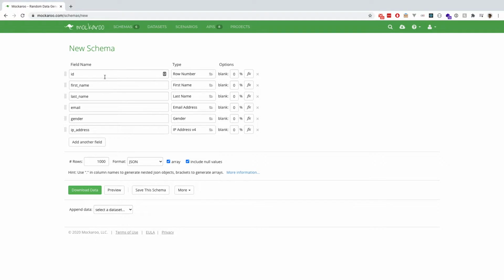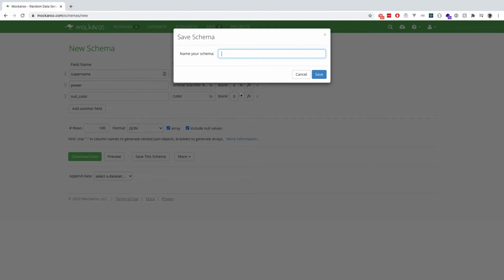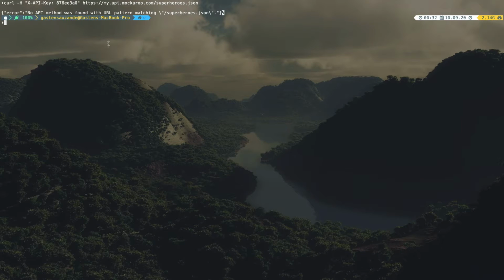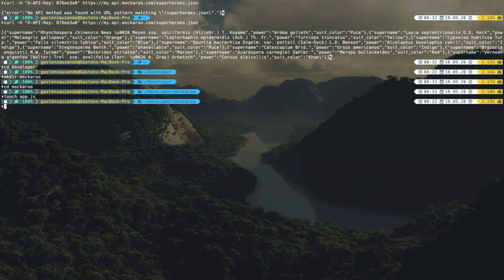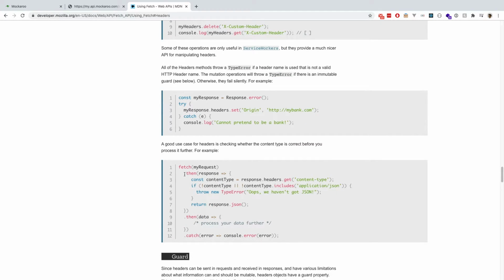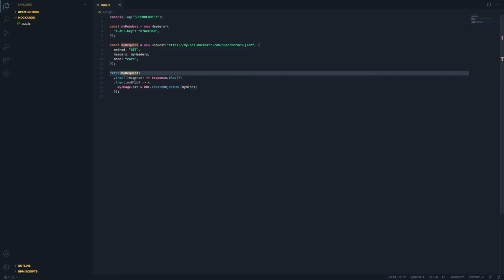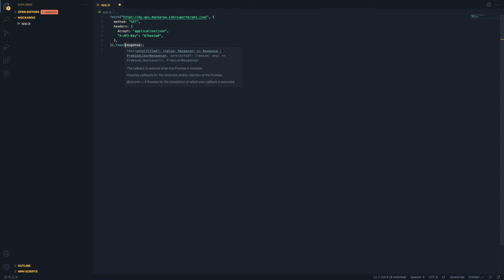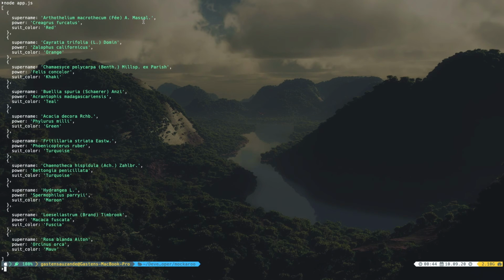JavaScript fake API with Mockaroo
Learn how to create a fake API for testing using Mockaroo.

You'll also learn how to make the request to the API through a simple JavaScript program.